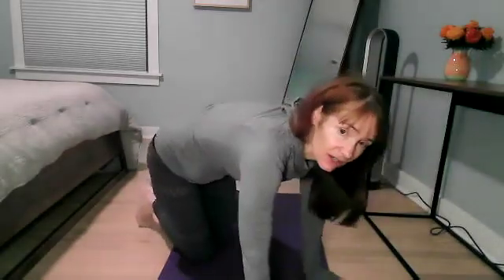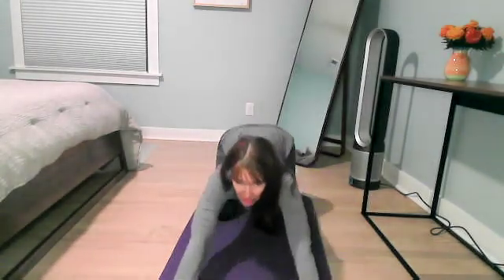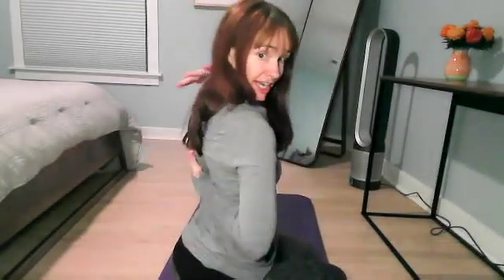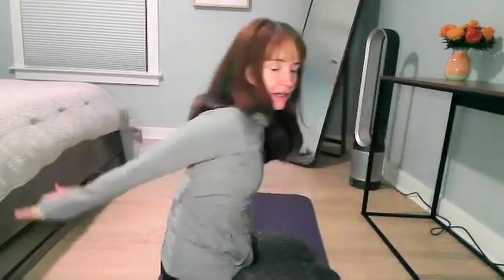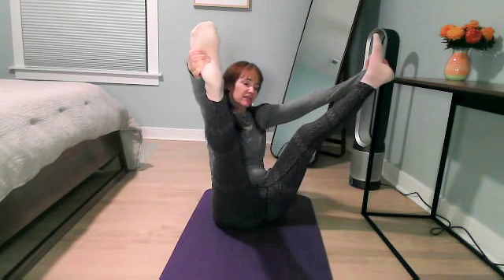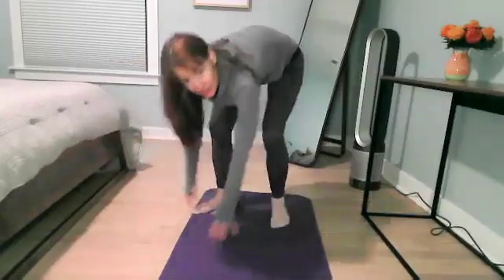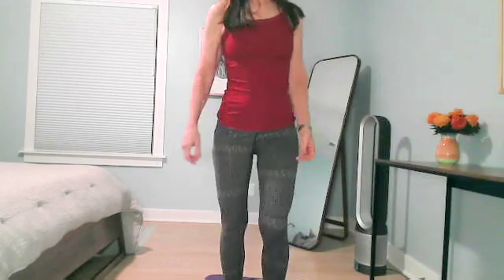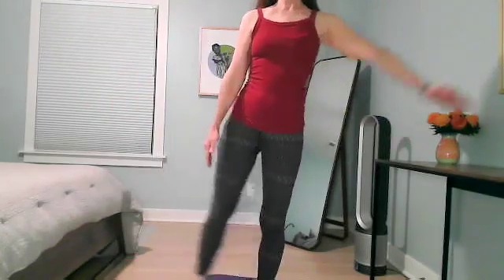WhyPowered | Full body stretch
Enjoy this full body stretching and mobility session to reduce stress and release tension--- something we could all use around the holiday season.

Gayle Rose
Certified Whole health coach
Behavior change specialist
Personal fitness trainer

HealthCoachGayle.com